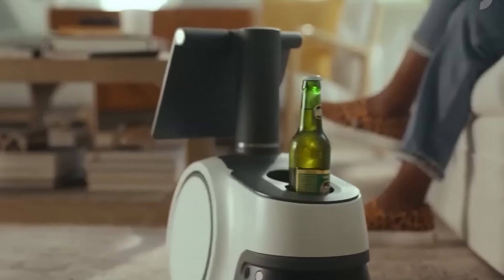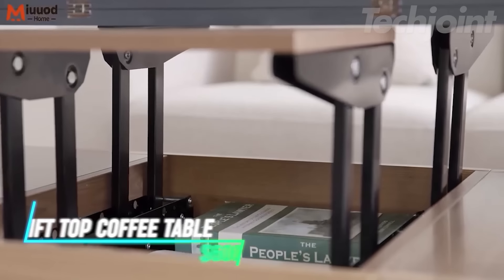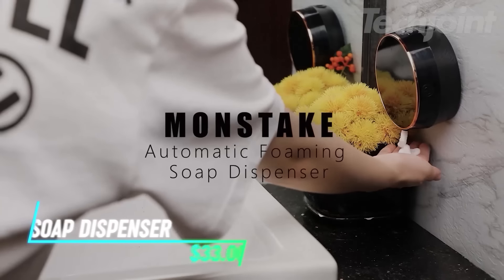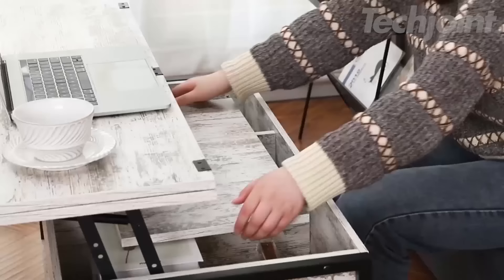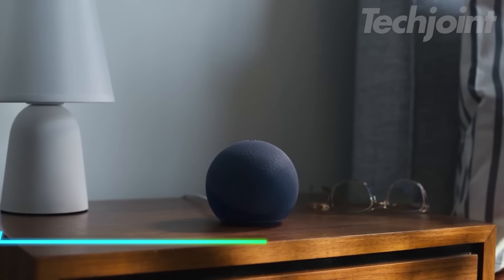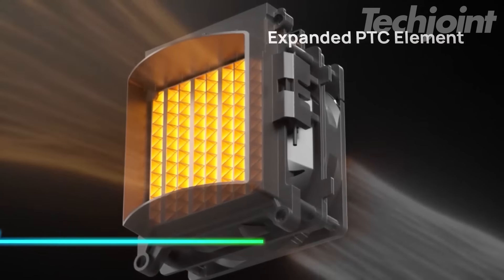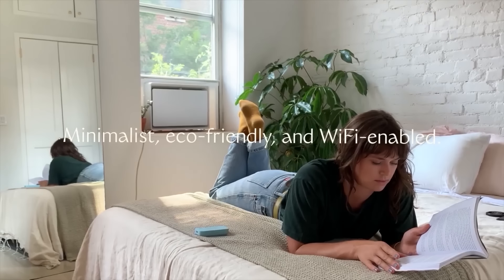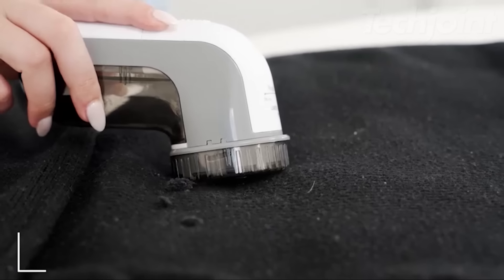BEST Amazon Gadgets For KITCHEN, CLEANING, HOME ORGANIZING & MORE!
50 COOLEST Gadgets You Can Buy On Amazon!

00:20
00:43
01:07
01:35
02:00
02:25
02:45
03:26
03:52
04:20
04:41
05:14
05:47
06:13
06:35
06:58
07:19
07:46
08:11
08:47
09:19
09:58
10:32
10:58
11:29
11:53
12:15
12:39
13:02
13:26
13:47
14:18
14:48
15:13
15:40
16:11
16:34
16:59
17:25
17:49
18:11
18:43
19:07
19:34
20:01
20:29
20:56
21:22
21:43
22:04
22:25
23:02
23:29
24:05
24:28
24:51
25:18
25:46
26:10
26:34
26:56
27:18
27:40
28:15
28:46
29:20
29:47
30:17
30:40
31:07
31:34
31:59
32:21
32:45
33:07
33:38
34:05
34:39
35:09
35:43
36:07
36:33
37:02
37:29
37:52
38:24
38:54
39:27
39:44
40:12
40:44
41:10
41:34
42:00
42:24
42:49
43:13
43:40
44:15
44:40